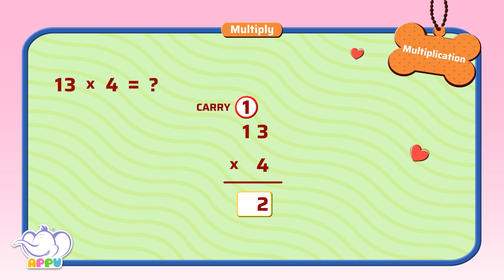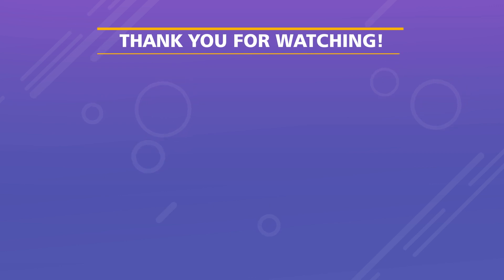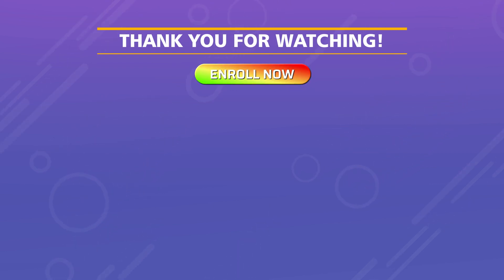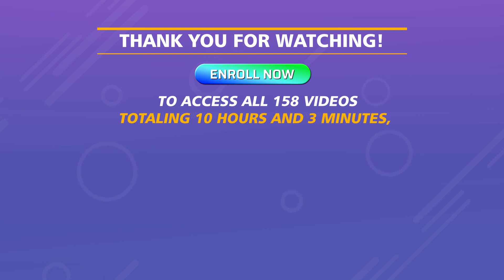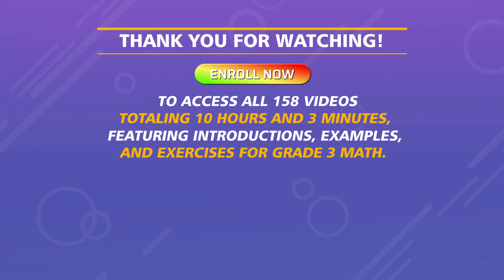G3 - Module 13 - Exercise 1 - Multiply | Appu Series | Grade 3 Math Learning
Team up with Appu and Tiger for this exercise as you take on a variety of multiplication challenges focused on 2-digit by 1-digit numbers without carryover. Have fun as you enhance your skills and boost your math confidence.